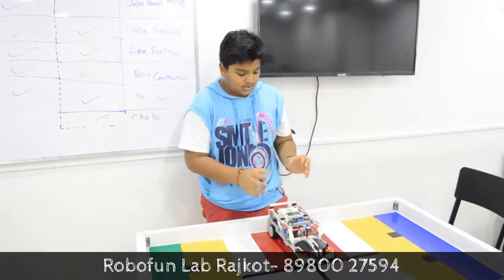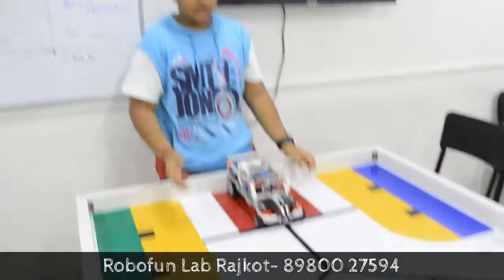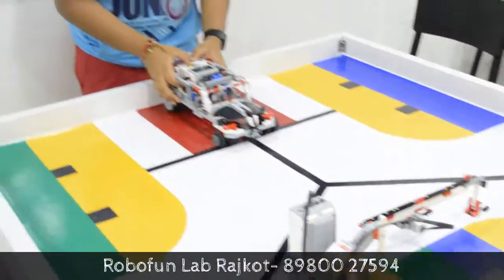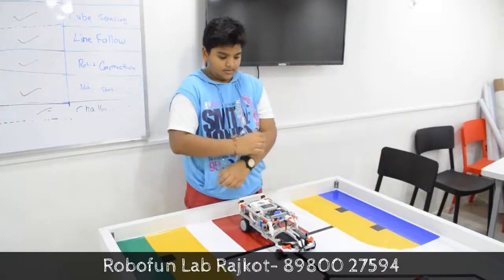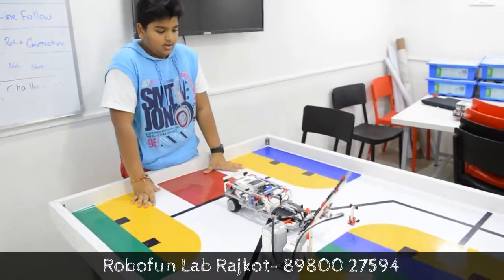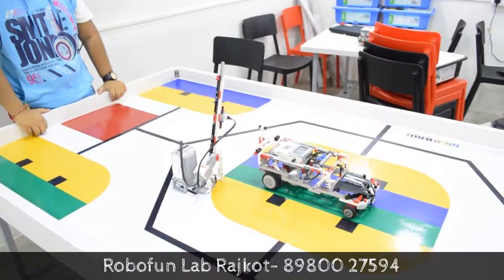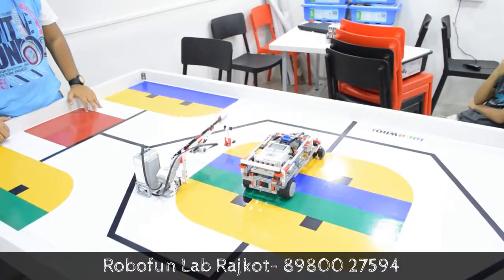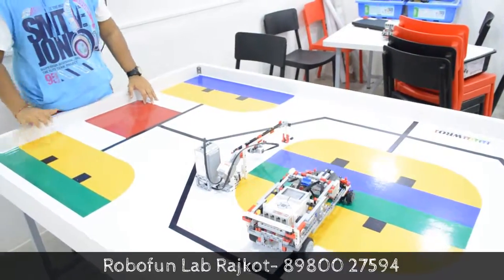Explanation of the Concept of Ultrasonic Sensor in Limousin And Boom-barrier by Prasham Parekh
Prasham Parekh student of Robofun Lab Rajkot  Explaining the concept of ultrasonic sensor by using in the models of Limousin and Boom-barrier.